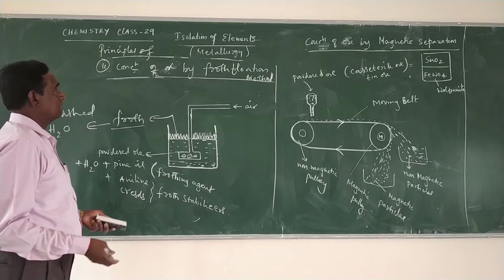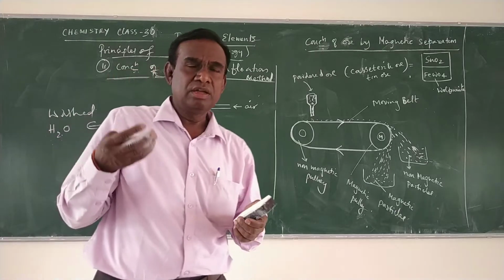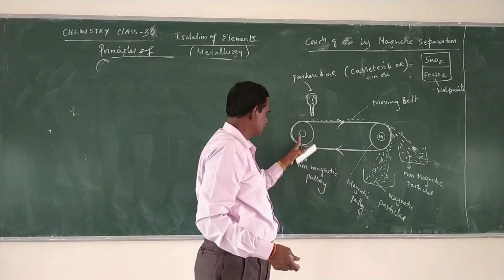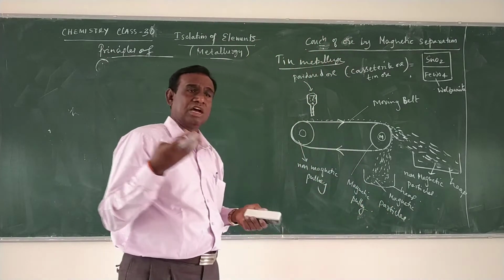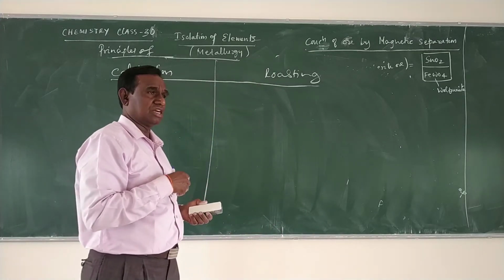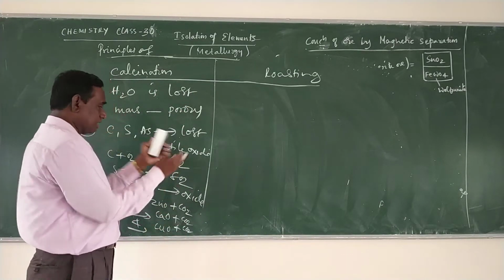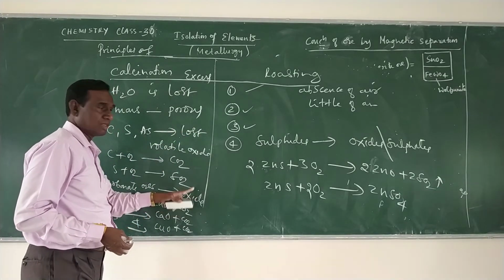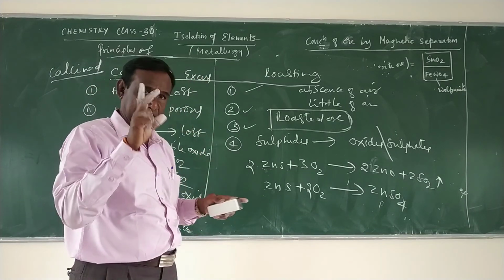II Chemistry Class - 30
Isolation of Elements